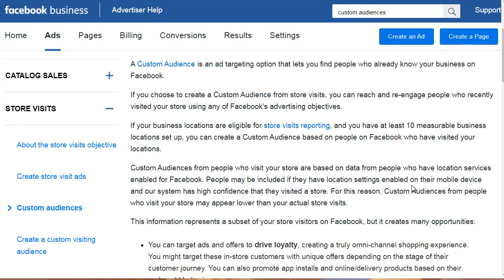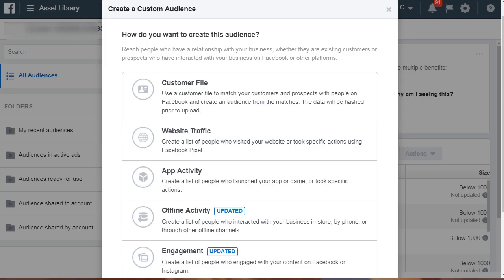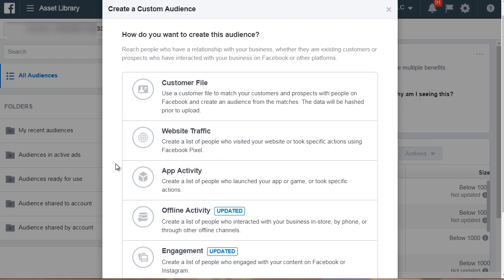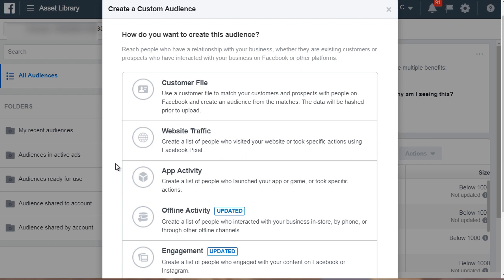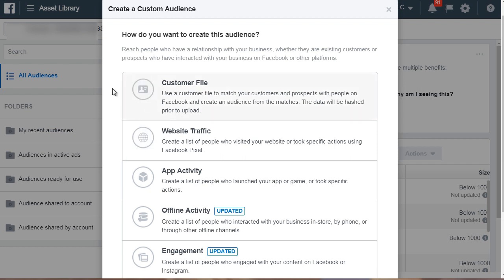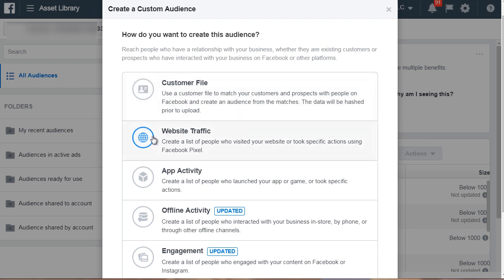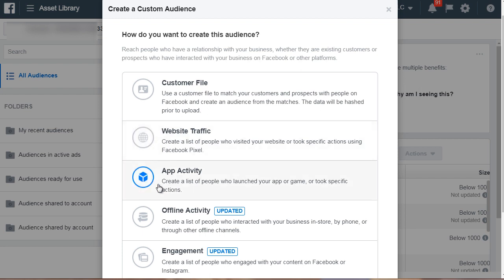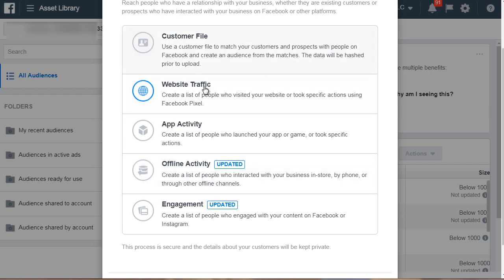Facebook se paise kaise kamaye /Haw To Earn Money From Facebook